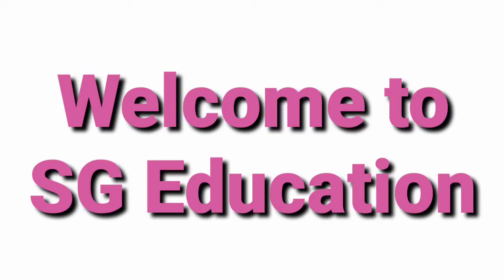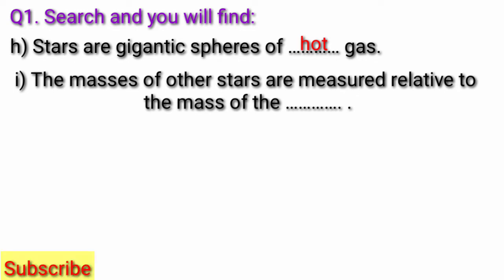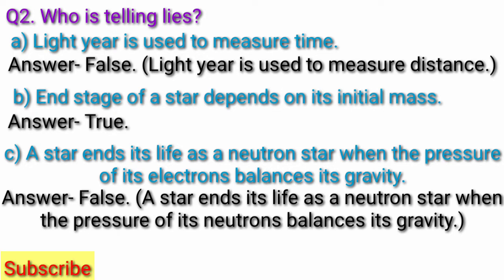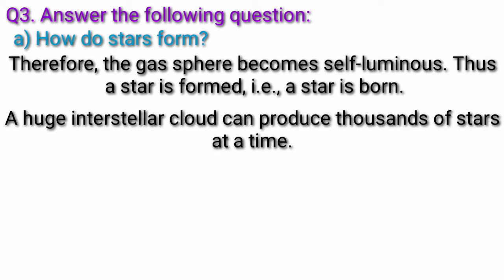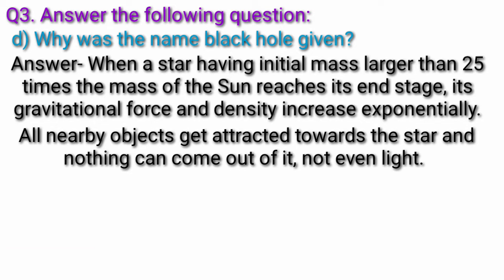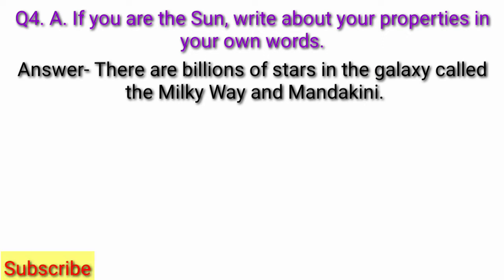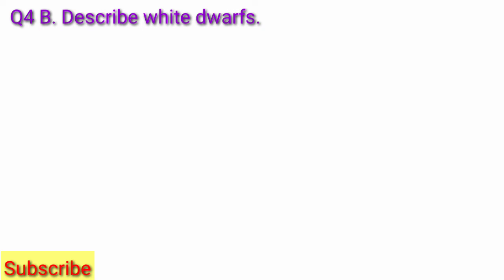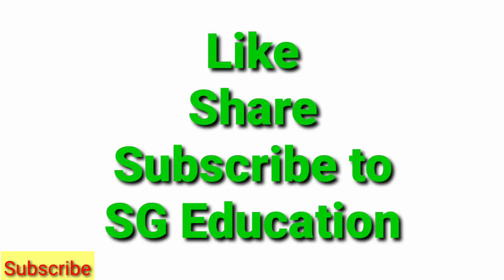Class 8 Science Chapter 19 Life Cycle of Stars Exercise Solutions question answers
Class 8 Science Chapter 19 Life Cycle of Stars Exercise Solutions question answers std 8 Science Chapter 19 Life Cycle of Stars question answers exercise Solutions
Life Cycle of Stars Exercise Solutions question answers std 8